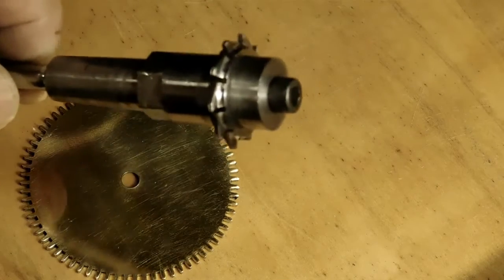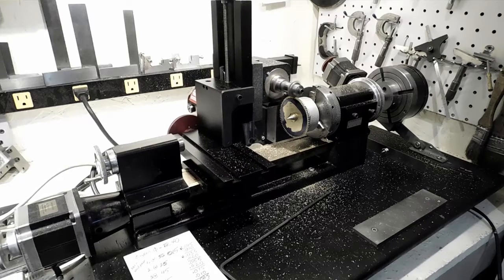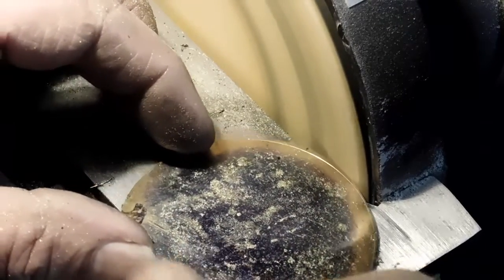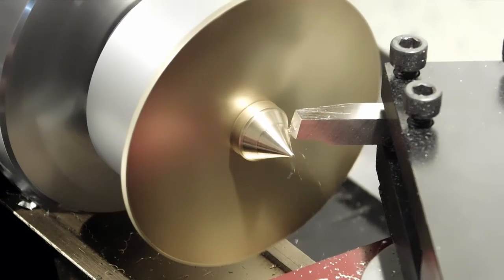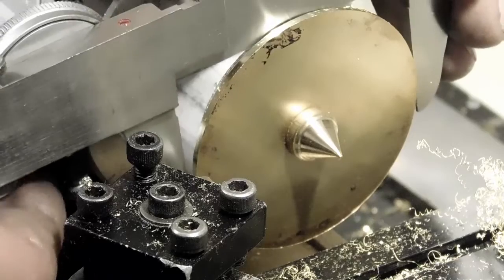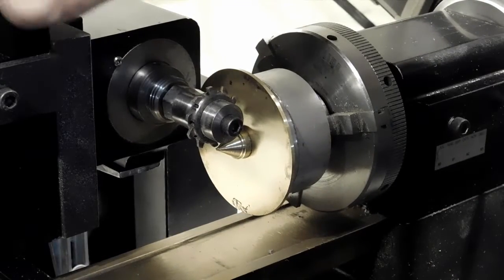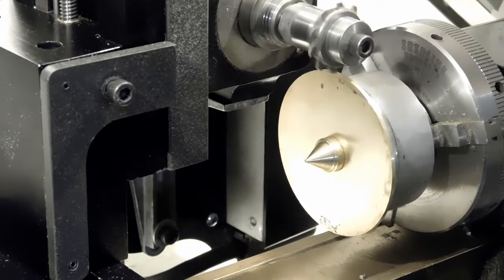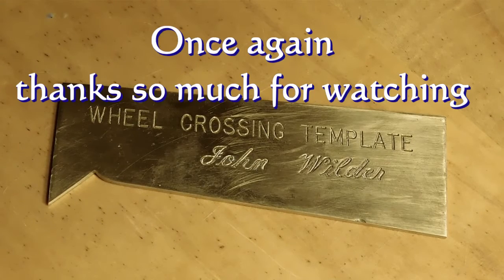DIY Cycloidal Gear Cutter Part 2 Cutting the Gear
I used one of the many gear cutting set ups developed by WR Smith to make a cycloidal gear using the gear cutter made in my last video.